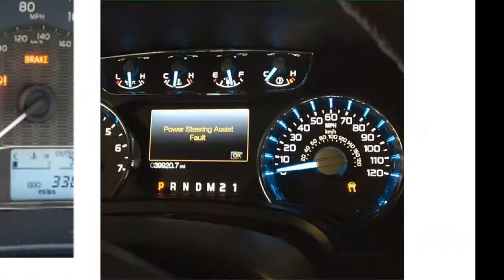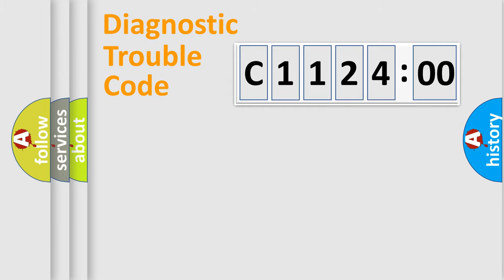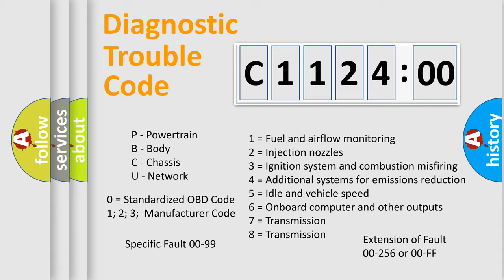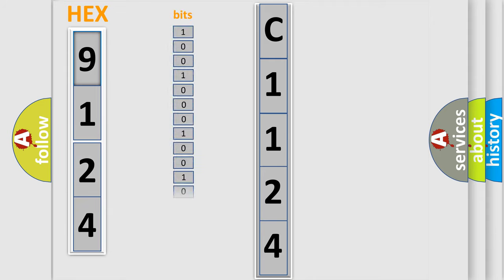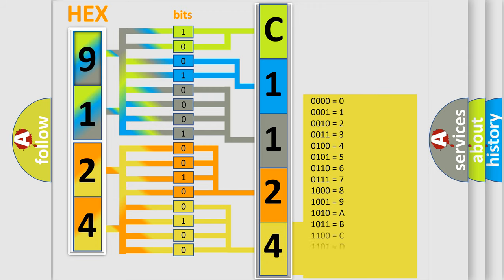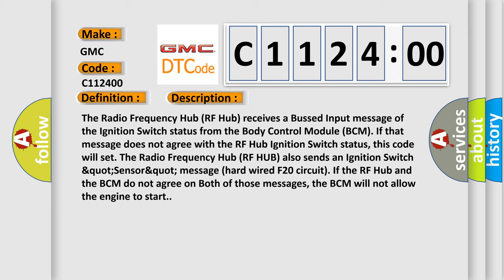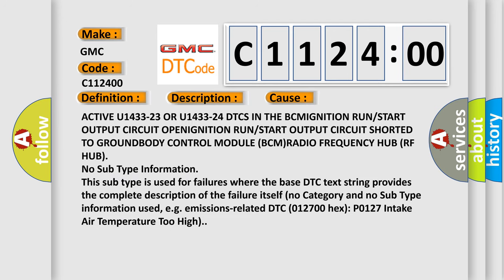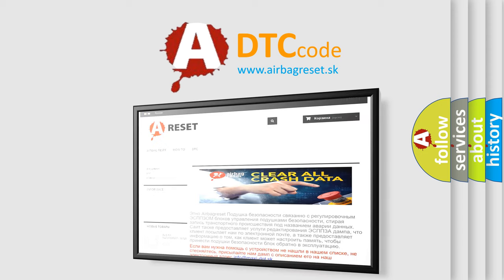DTC GMC C1124-00 Short Explanation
Contents:
0:21 Basic DTC analysis according to OBD2 protocol standard.
1:48 Insight into programming
2:58 A diagnostically understandable description of the Diagnostic Trouble Code
3:05 Basic error definition

Make:
GMC
Code:
C1124 00
Definition: